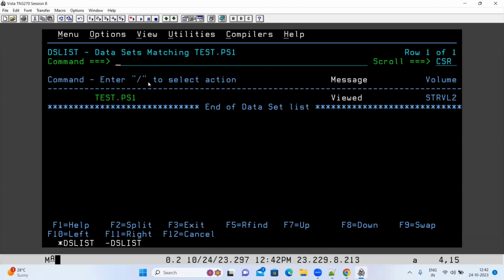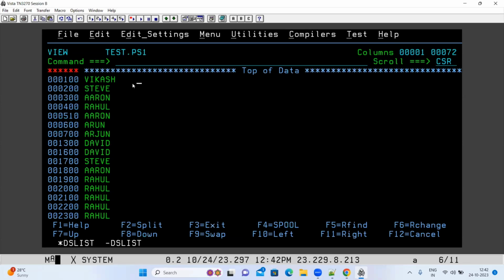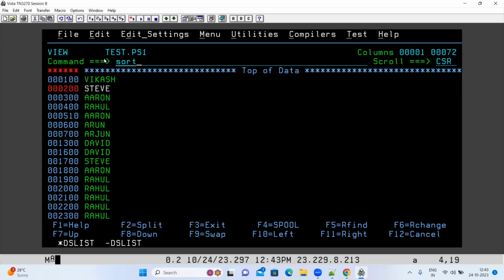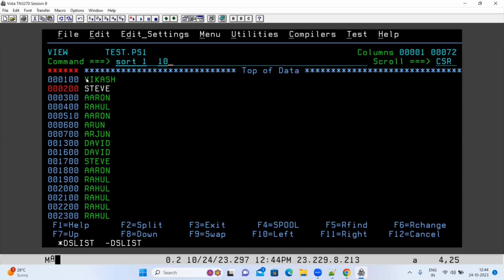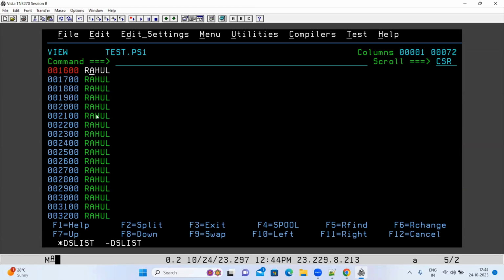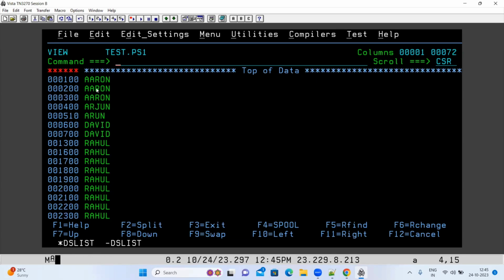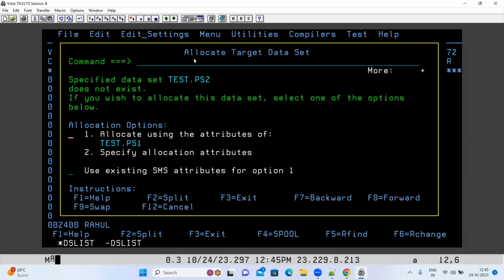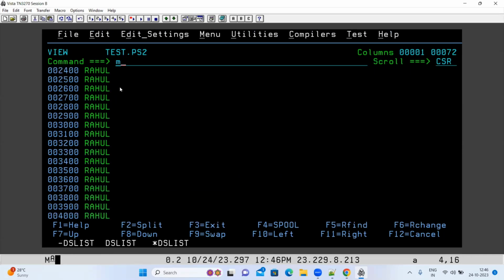Mainframe Navigation pt-5